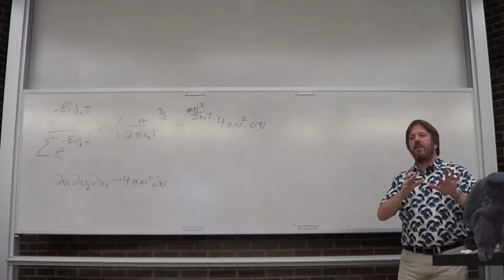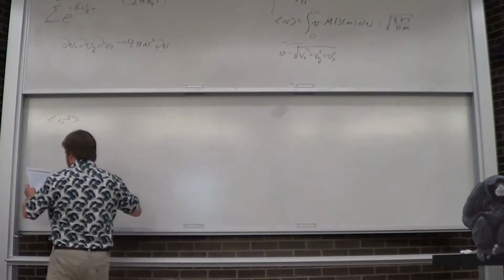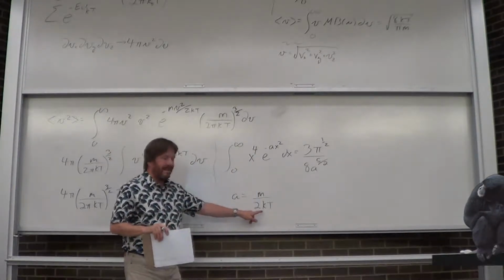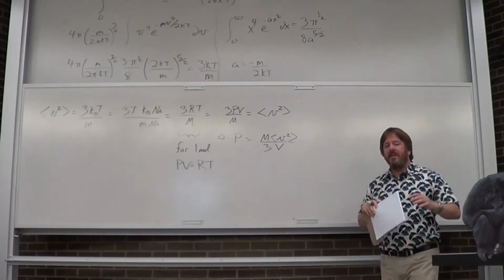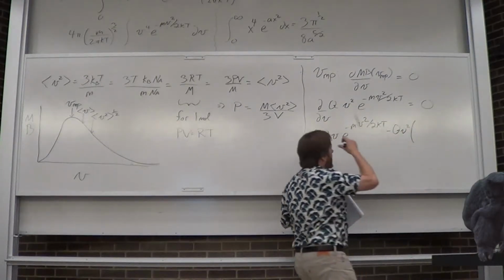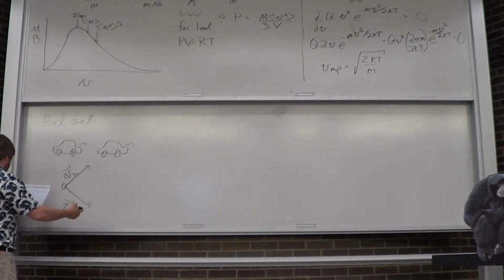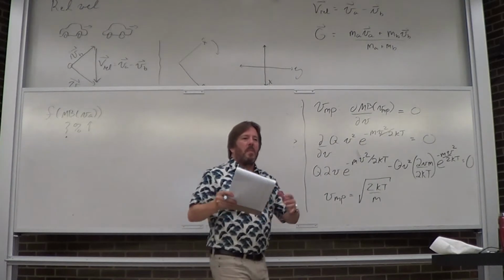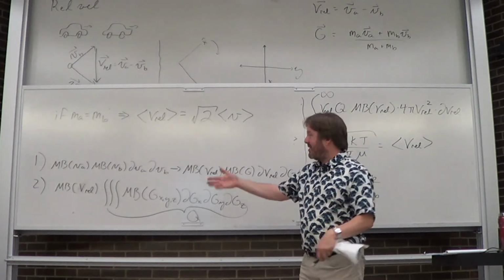Lecture 4- Most Probable and Relative Velocity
How to use the Maxwell-Boltzmann distribution to calculate the most probable velocity. Also how to use two distributions simultaneously to determine the average relative velocity.